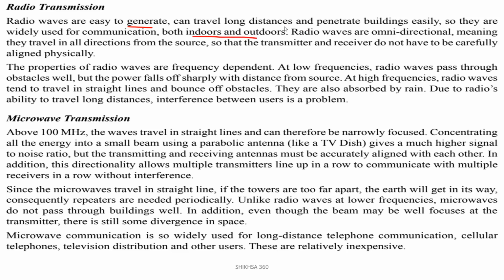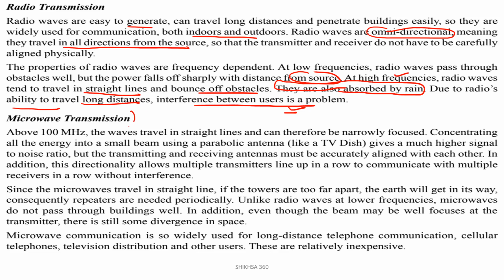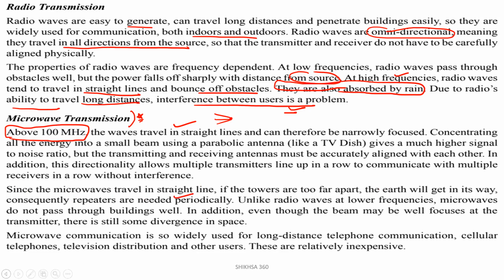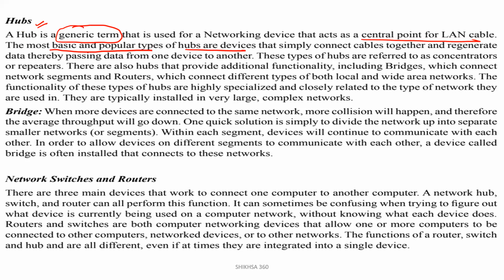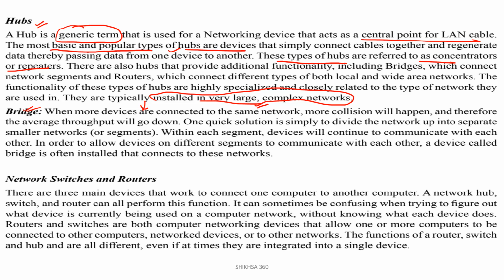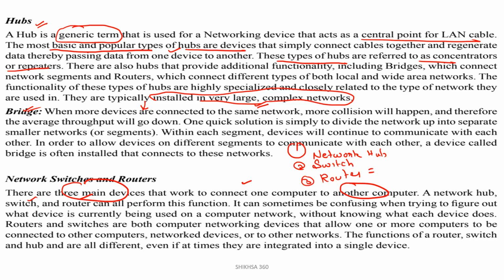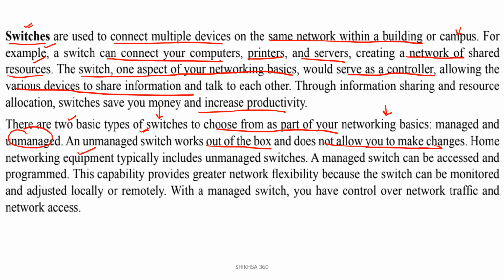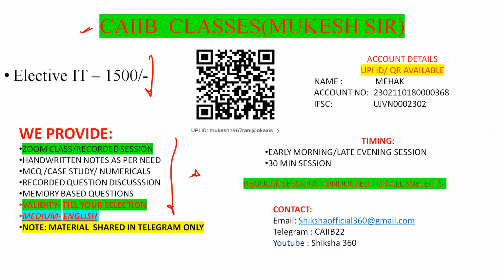CHAPTER 4 PART 4 || NETWORKING SYSTEM|| CAIIB ELECTIVE IT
In this session we discuss regarding Radiowave and microwave
UNDER GUIDED MEDIA - TWISTED WIRE CABLE, COAXIAL CABLE